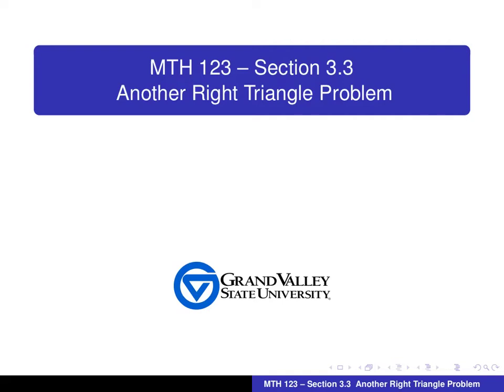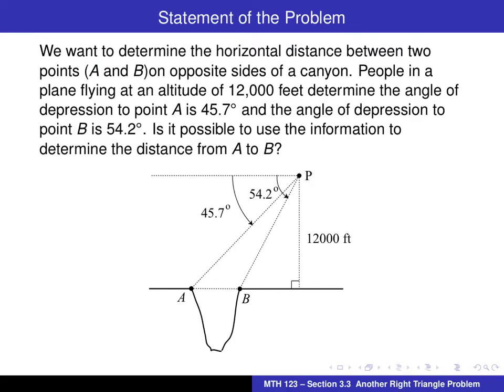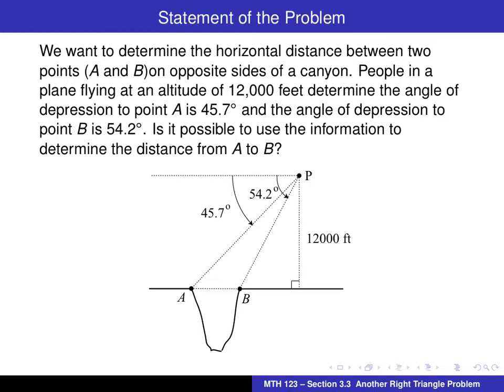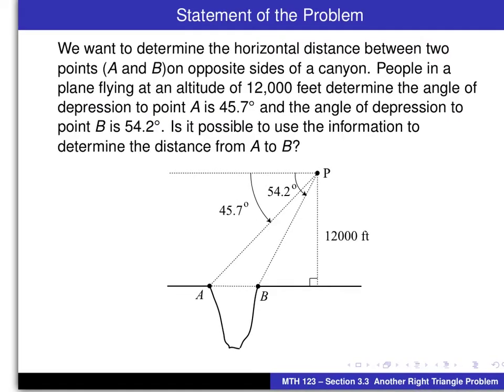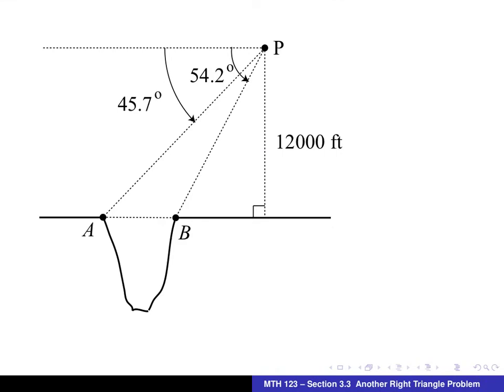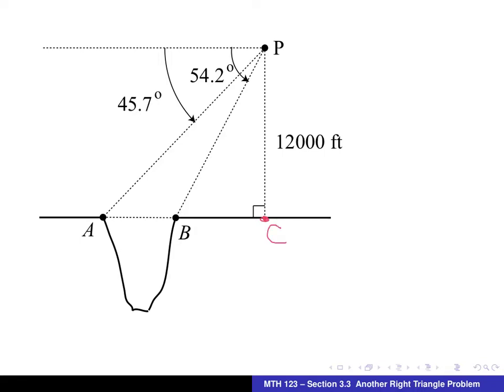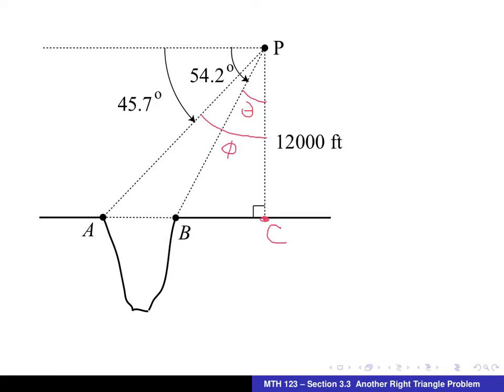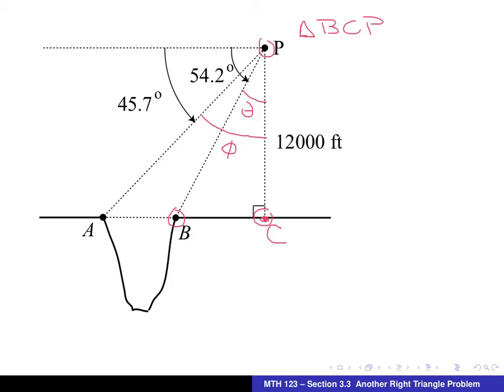Right Triangle Problem 2